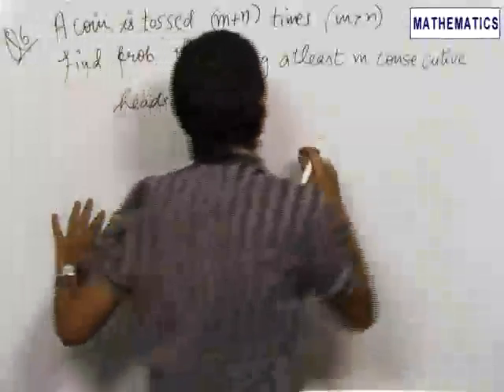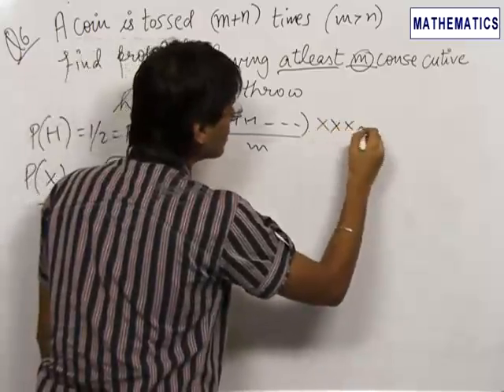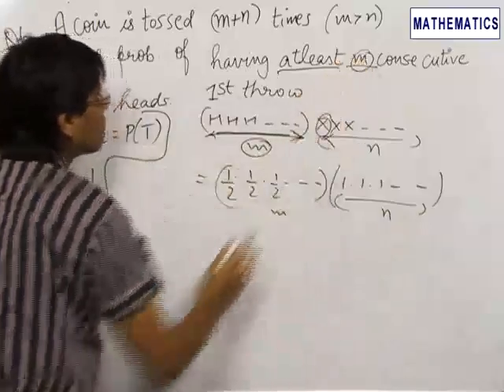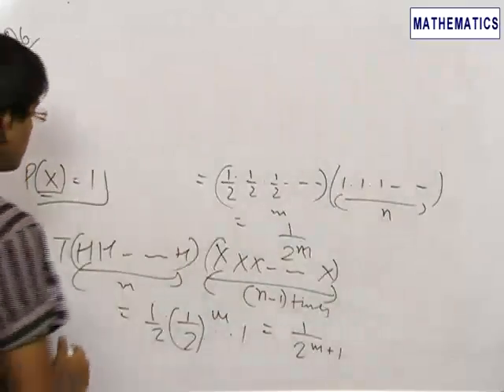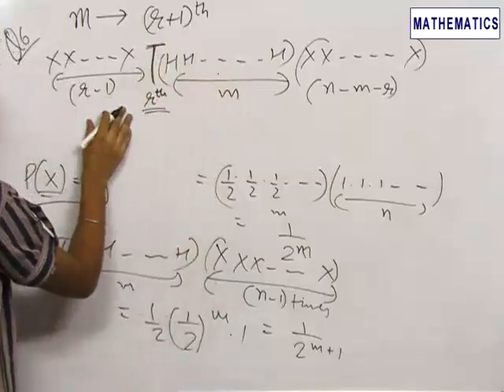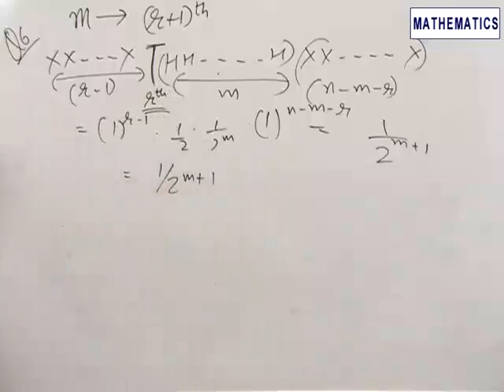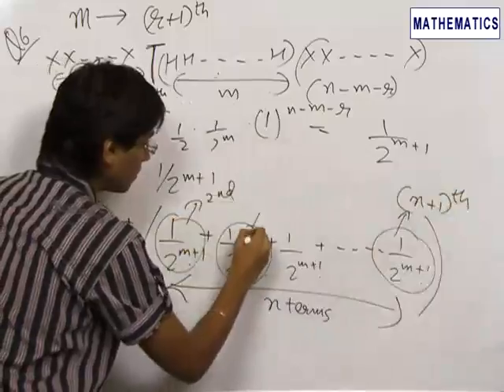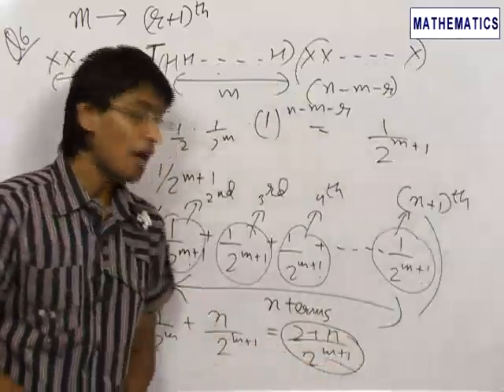Solved problem of Probability based on new JEE Pattern